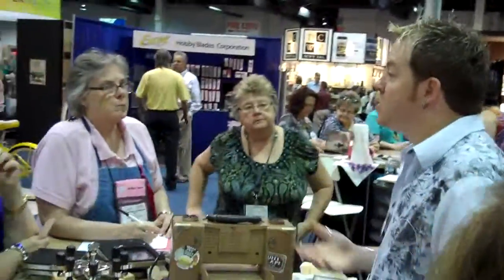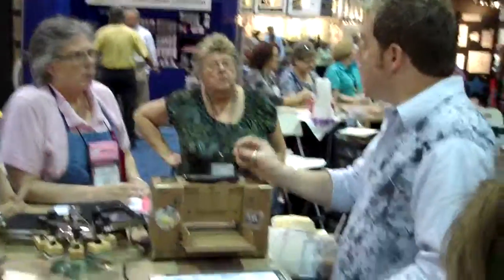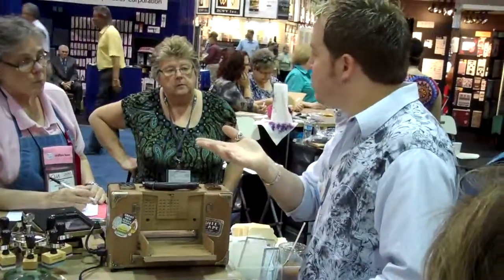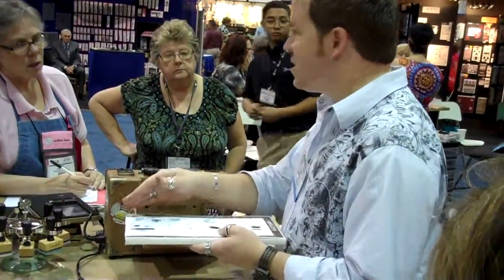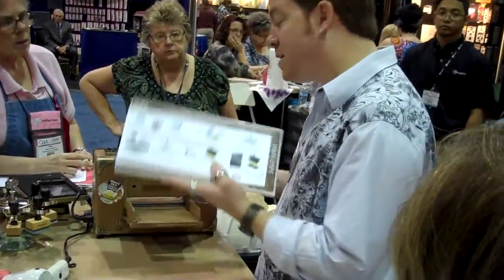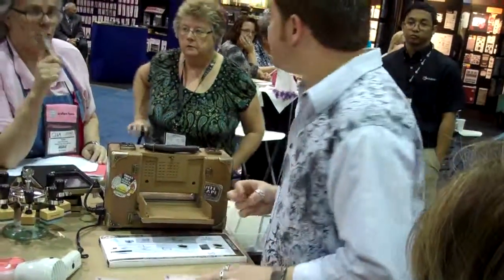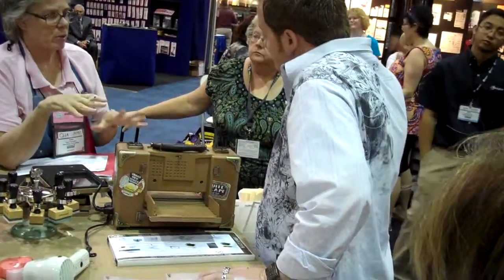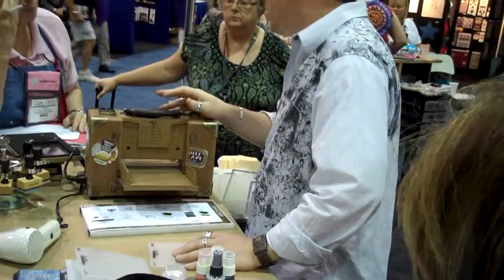Tim Holtz part of a Demo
Just watching Tim is educational.